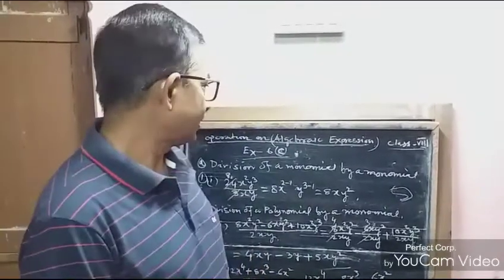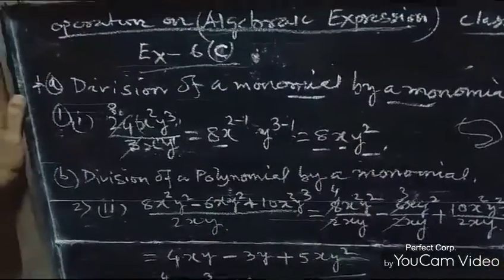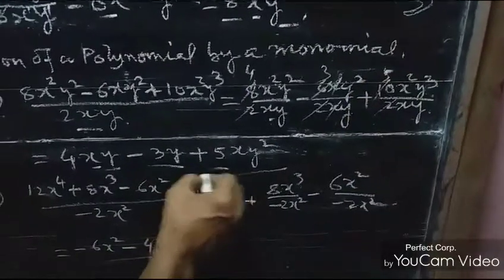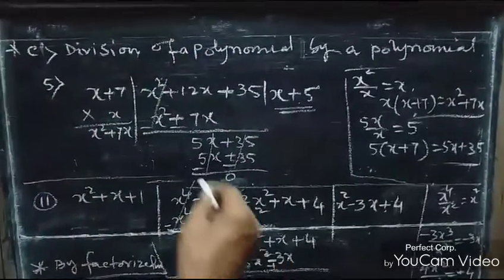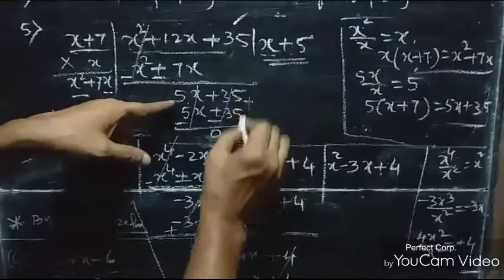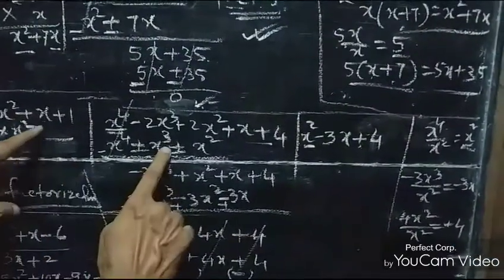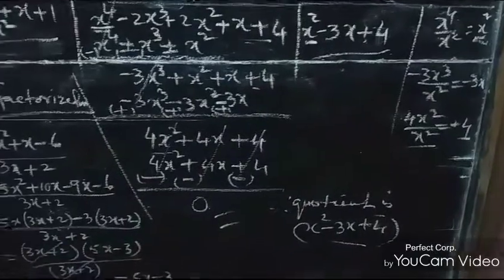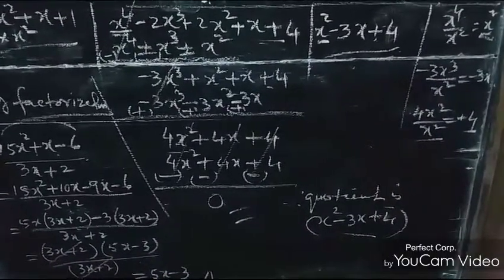OPERATION OF ALGEBRAIC EXPRESSION ( PART - 2 )